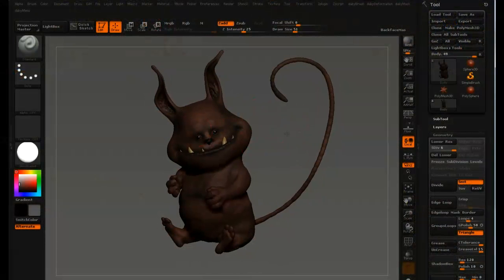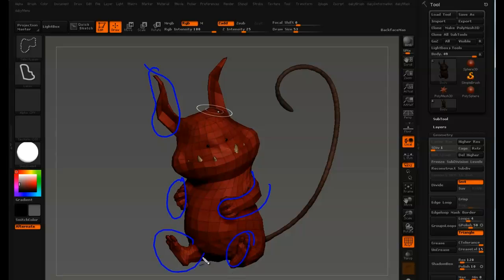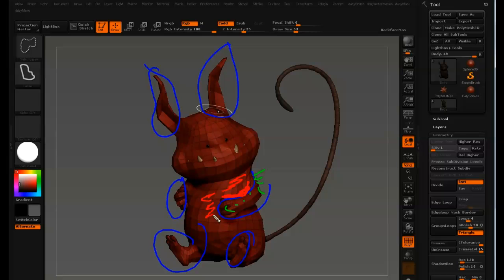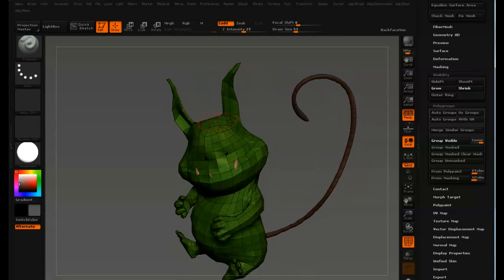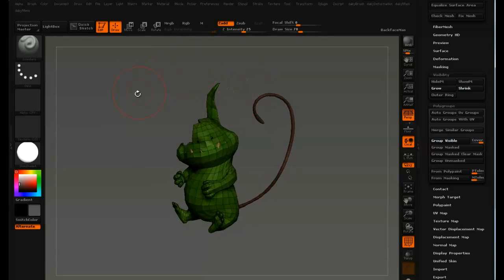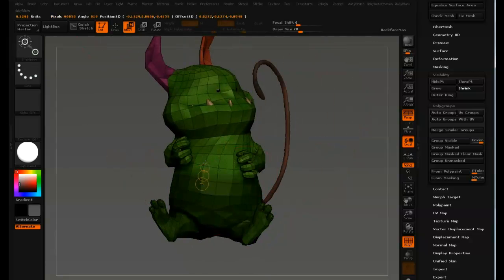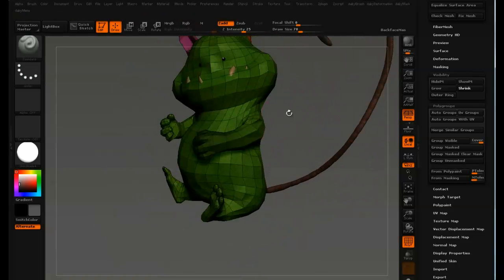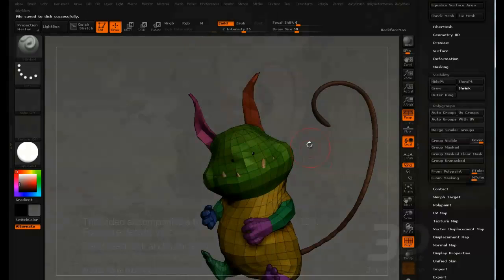(1 of 11) Groom a creature with FiberMesh in ZBrush